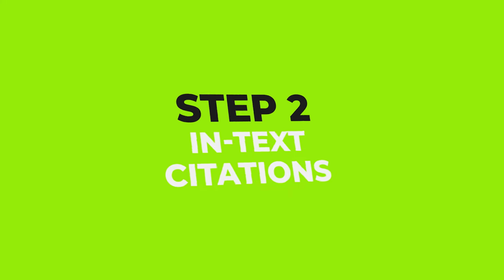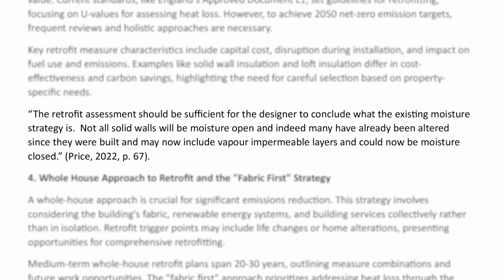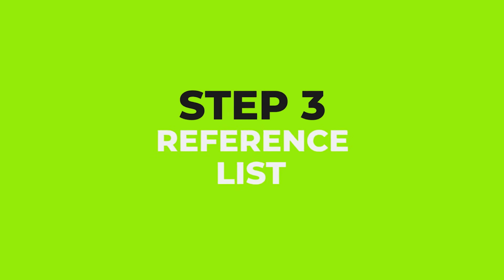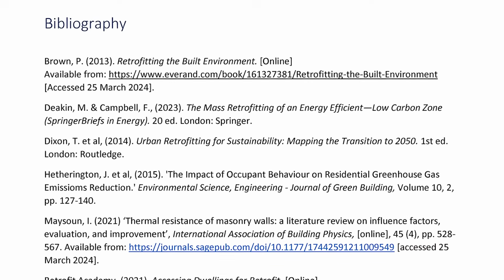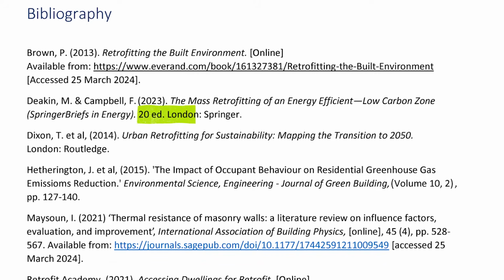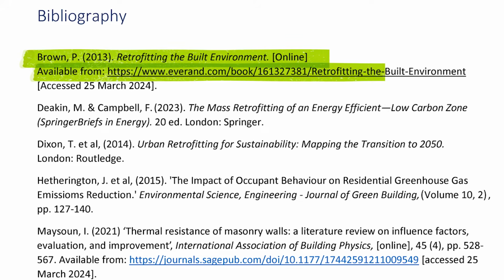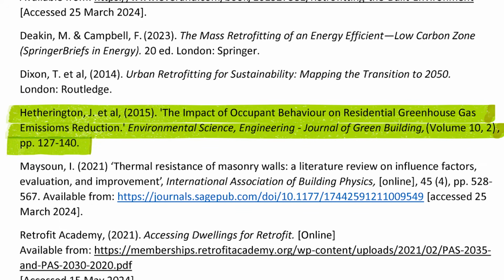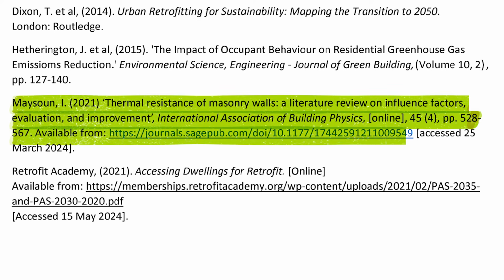Simple Harvard Referencing Tutorial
►  The Harvard Referencing System is a widely used method for acknowledging and citing sources in academic writing. It provides a consistent and standardised way of giving credit to the original authors and researchers, whose work you’ve used to support your own arguments and ideas.

In this Simple Harvard Referencing Tutorial, I'll walk you through the step-by-step process of using the Harvard Referencing System to ensure that you cite your sources correctly.

00:00 Intro
00:27 Step 1: Understanding the Format
01:19 Step 2: In-Text Citations
02:39 Step 3: Reference List
03:15 Referencing a Book
03:48 Referencing an eBook
04:18 Referencing print journals
04:43 Referencing online journals

QUESTION — Have a question about EdTech or Teaching, Learning and Assessment? POST IN THE COMMENTS BELOW

🎥 Camera - Canon EOS 850D

Lights:
💡 GODOX SL60IID LED Continuous Video Light

Microphones:

🎤 RØDE Procaster Broadcast Dynamic Microphone

🎤Audio-Technica ATR2100X-USB Cardioid Dynamic USB/XLR Microphone

Softbox
💡 Andoer Godox SB-UE 80cm / 31.5in Portable Octagon Honeycomb Grid Umbrella Speedlite Softbox

About:
Mark Dickson is a specialist teaching and learning consultant with over 20 years’ experience who advises education and training organisations on how to use digital technology to enhance and energise teaching, learning and assessment. Mark offers practical, hands-on training for teachers, trainers and managers to bridge the gap between theory and practice, to better meet the needs and expectations of learners, staff and organisations.

VIDEO TITLE:
Second part of video description